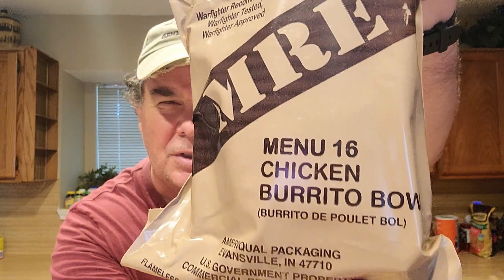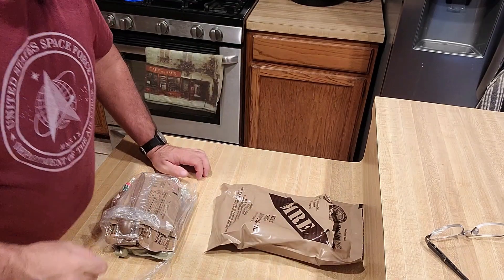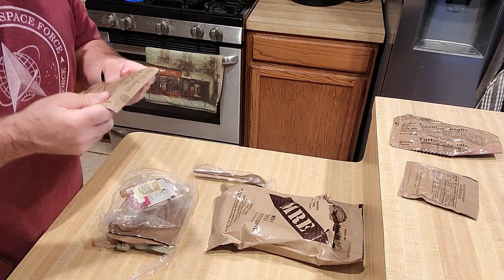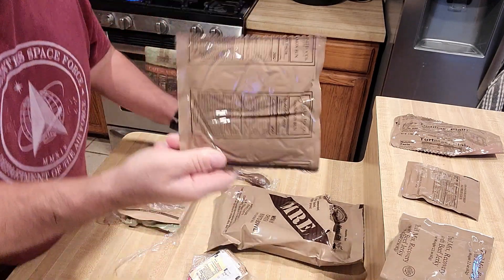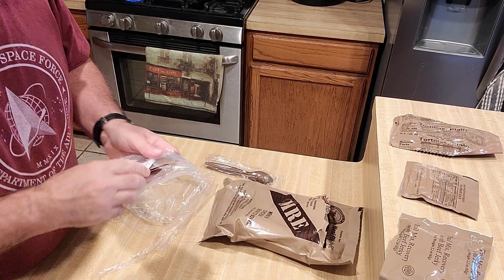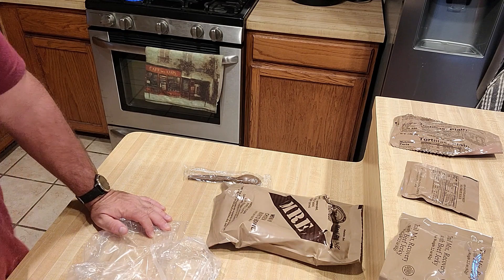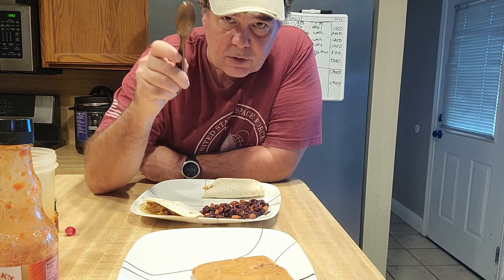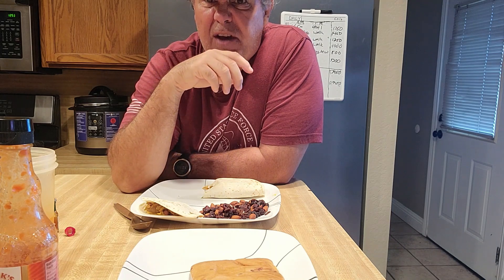MRE Menu #16 Chicken Burrito Bowl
Today I review another Ameriqual MRE.  #16 Chicken Burrito Bowl.  Solid B effort.